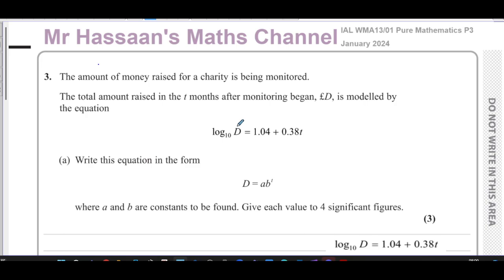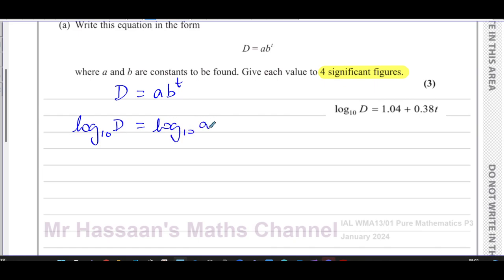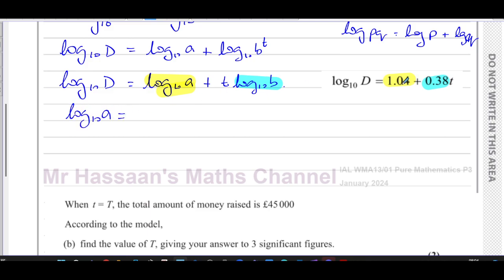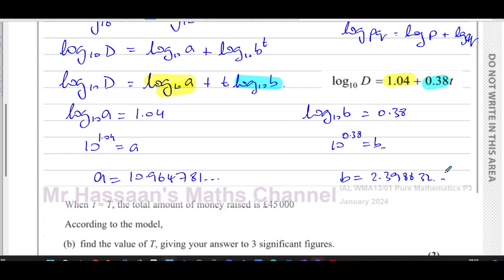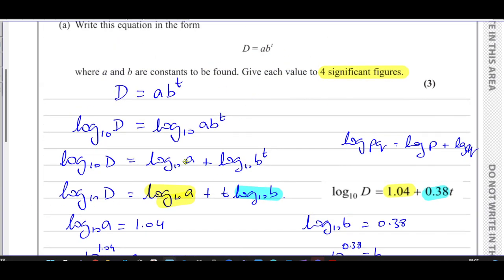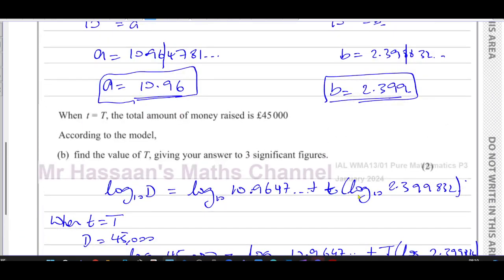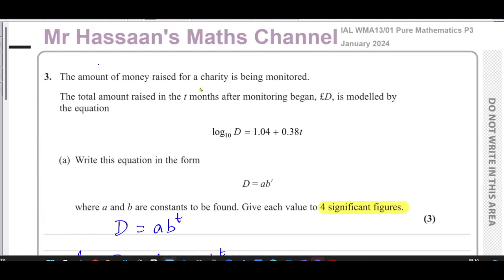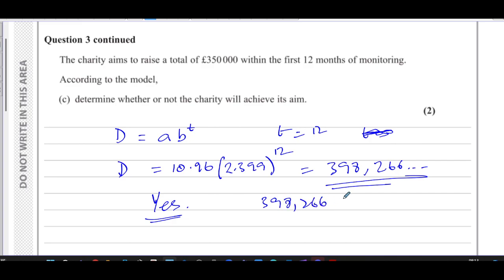WMA13/01, (Edexcel), IAL, P3 January 2024, Q3, Exponentials & Logarithms Modellling, Modulus